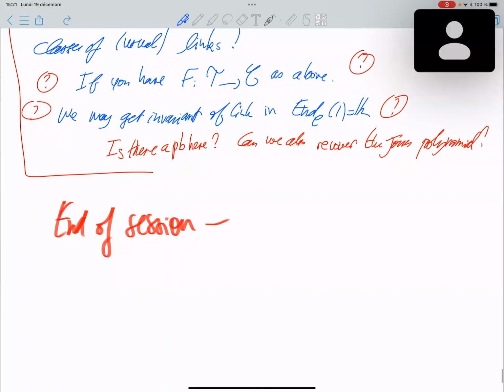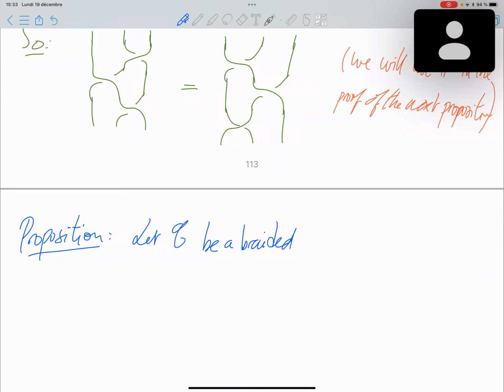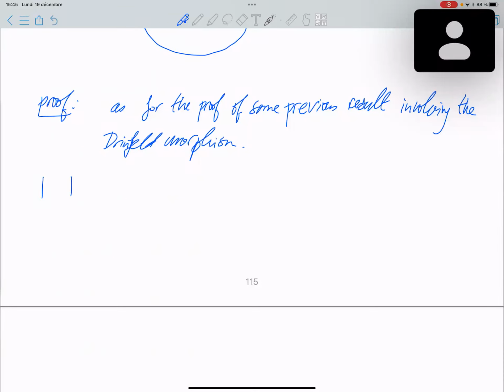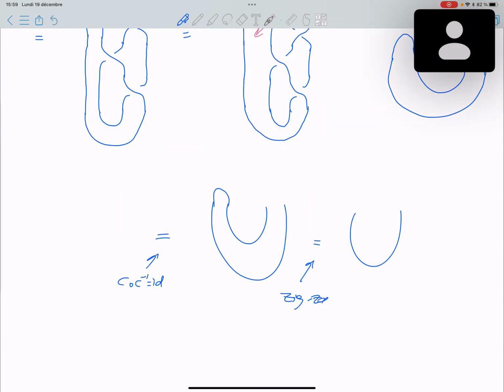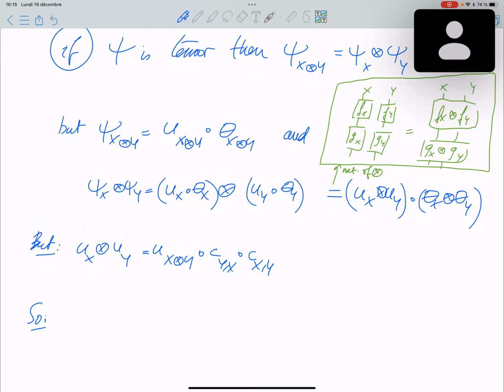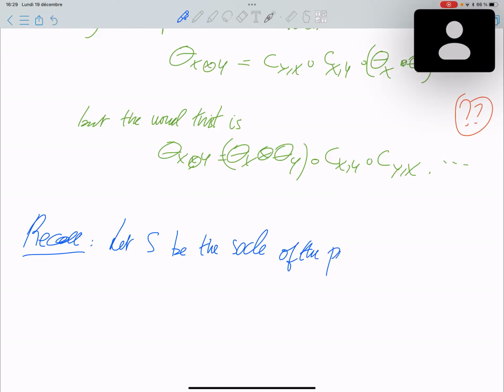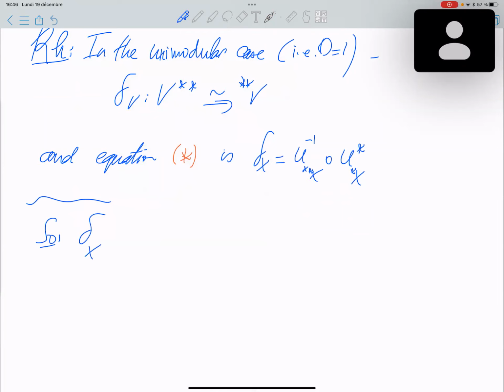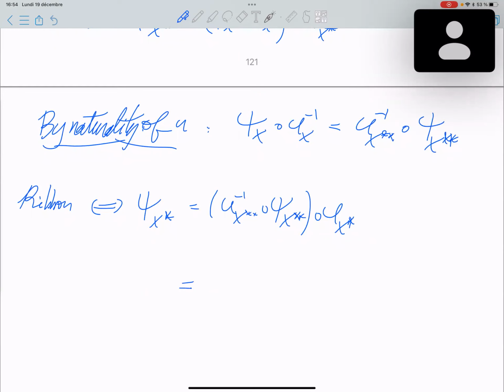Fusion Categories - Semester 3, Session 24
This video is the recording of the session 24 (of the semester 3) of the course introducing to Fusion Categories (essentially) covering the book "Tensor Categories" in reference below. This session was given at the Beijing Institute of Mathematical Sciences and Applications (BIMSA) on 19/12/2022.